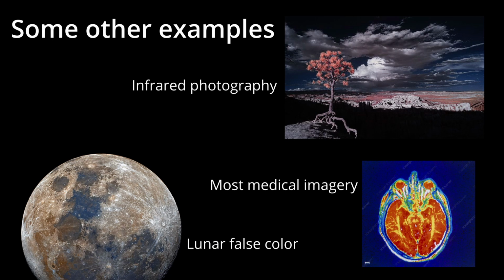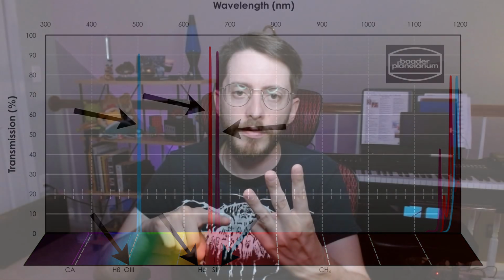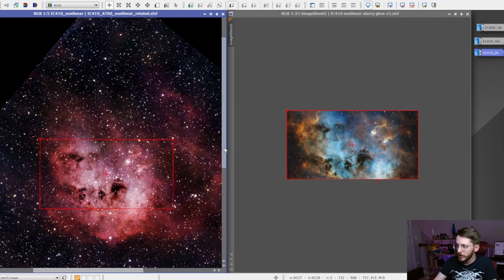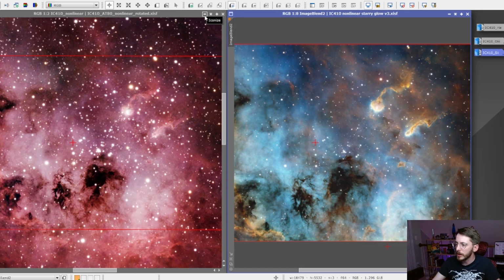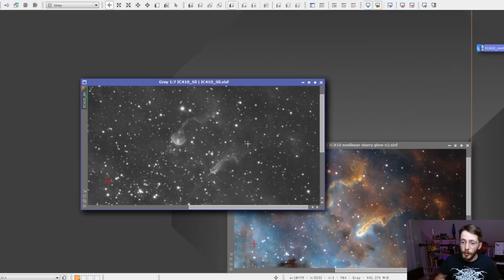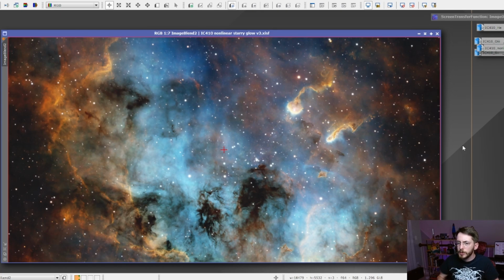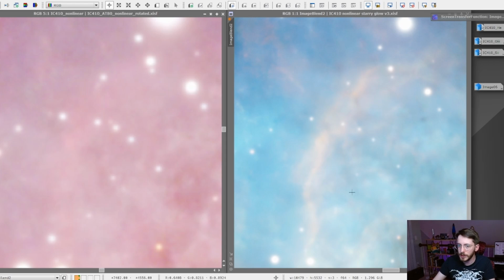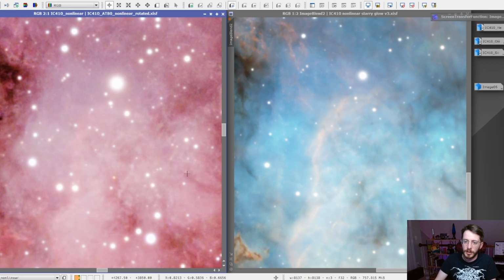What is false color in astronomy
What is false color?  I try to SHOW you in this video.

Sorry for the audio quality in this video, I messed up the levels in recording and I couldn't fix it entirely in post.